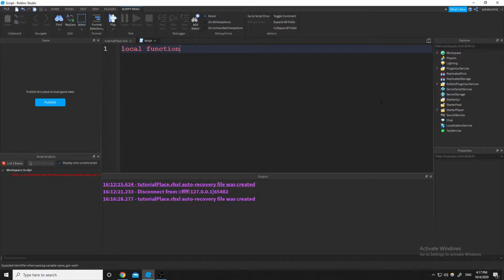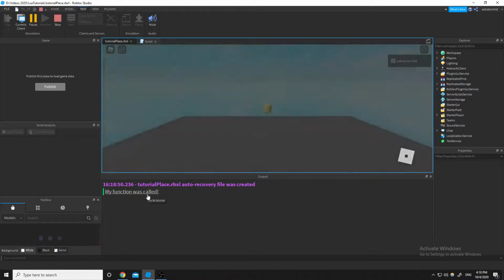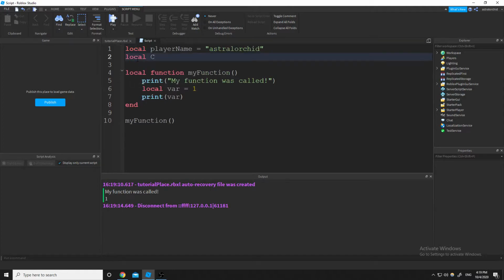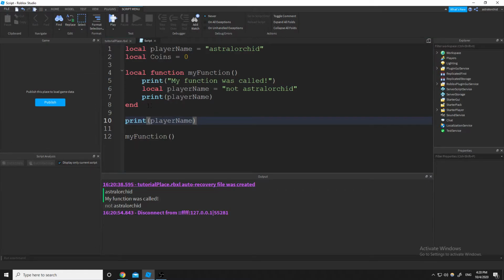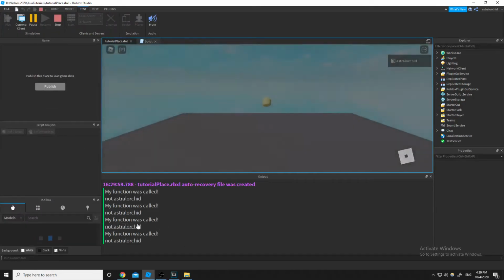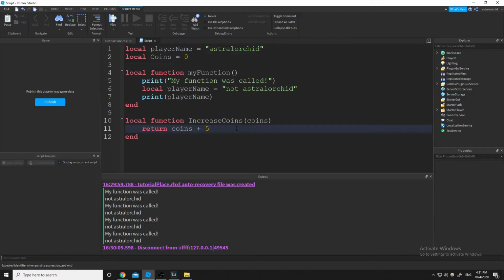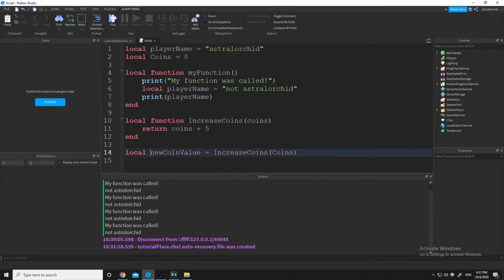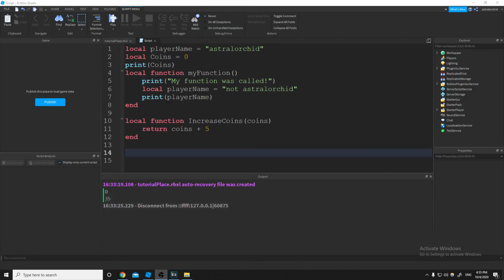Roblox Lua Scripting - 3 - Functions